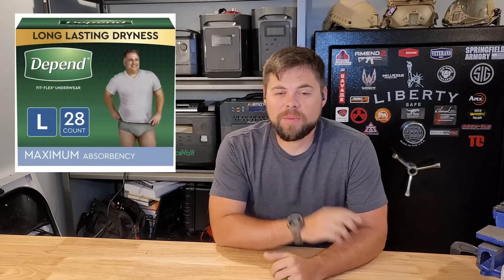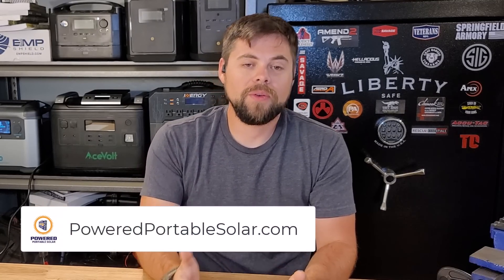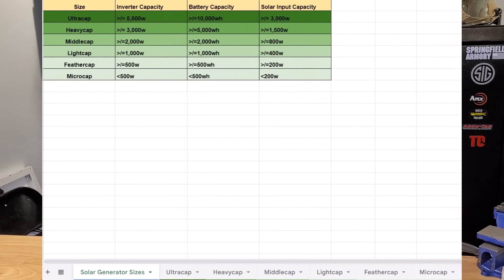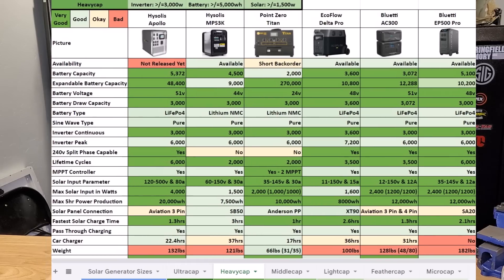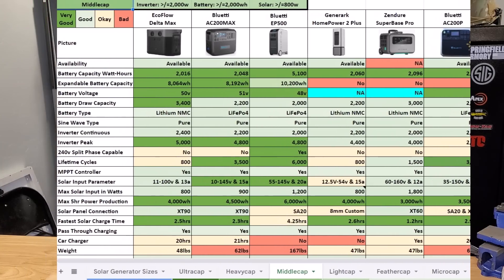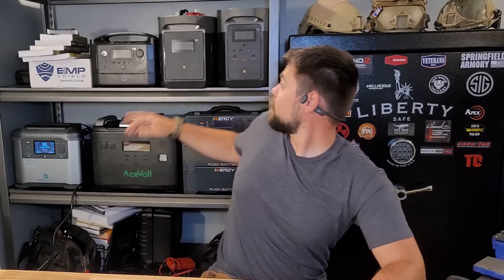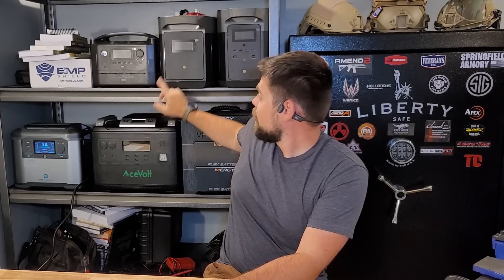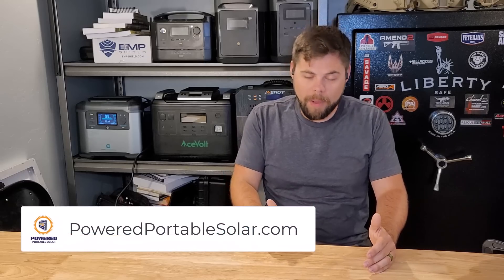Which Solar Generator Do I Buy?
There are so many options when it comes to solar generators, how do we know which one to buy? I cover that in this video to help give you more guidance.